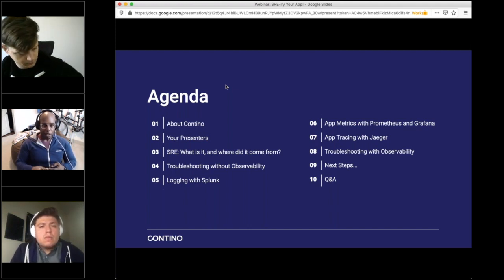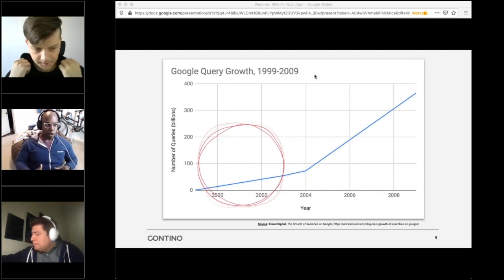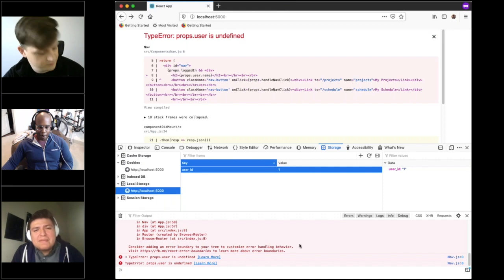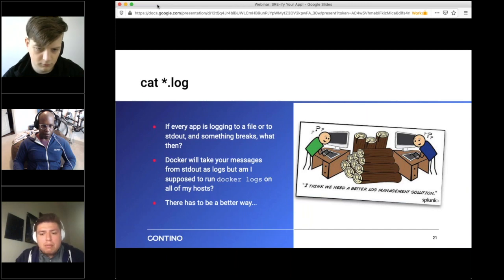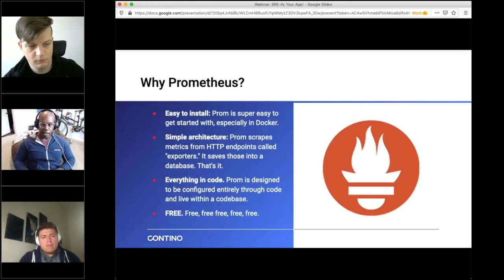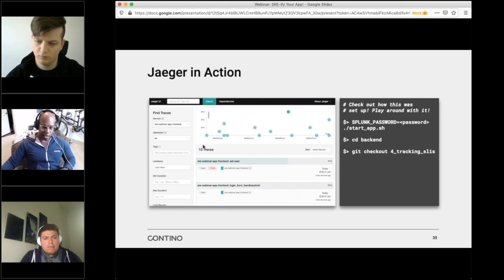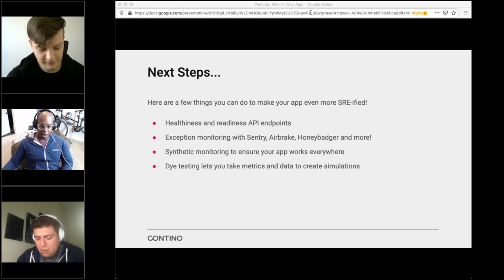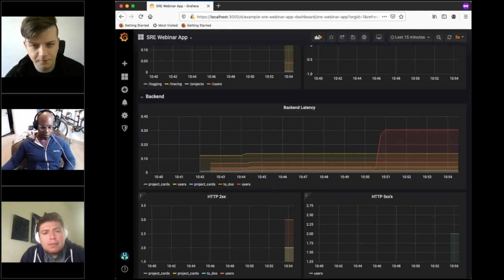Contino CloudFest: Boost Your Apps With An SRE Approach to Development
How can you ensure your applications stay secure during and after development?

Engineers in the enterprise are responsible for complex applications and services that add immense value for their customers. However, without proper instrumentation and observability, troubleshooting minor problems can become major challenges that decrease consumer confidence and can even cost their companies money.

Site Reliability Engineering (SRE) could be the answer. SRE takes a data-centric approach that focuses on creating systems that learn from the errors and outages that inevitably arise. It helps turn fragile systems into antifragile ones.

In this webinar, Carlos Nunez, Alex Cornford and Edgar Gonzalez will look at how using an SRE approach to app development will make them indestructible.

This webinar covers:

- The basics of site reliability engineering and observability
- Problems with logging, application instrumentation and metrics collection and how to overcome them
- Creating a framework for modern application logging
- Using tools such as Grafana, Prometheus, New Relic and Splunk